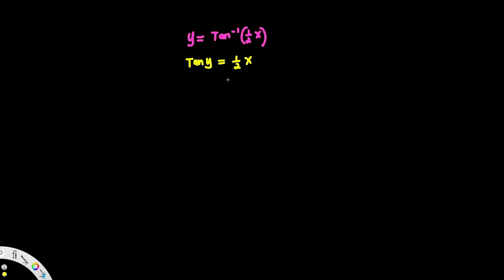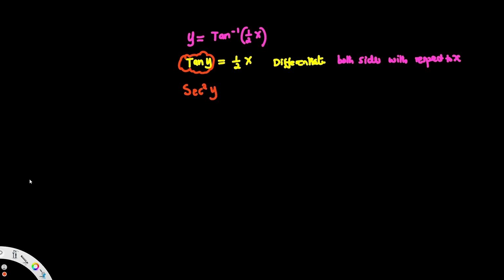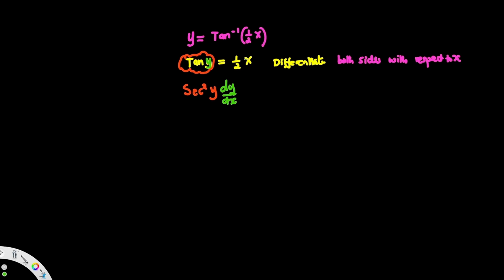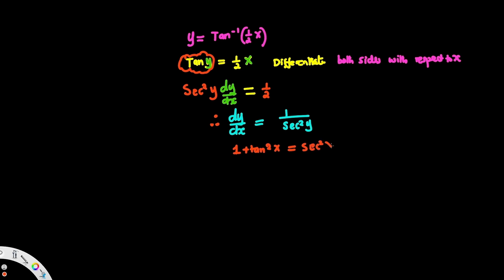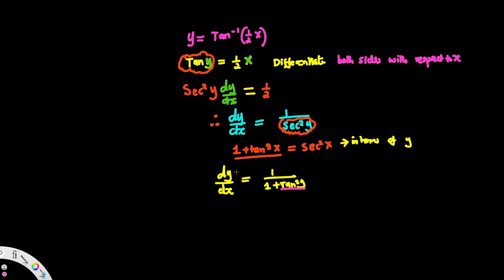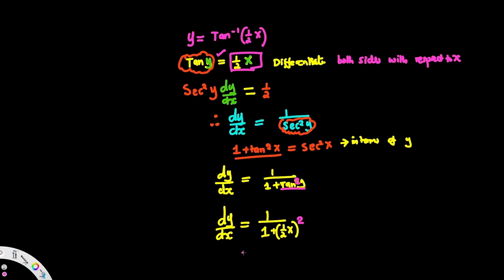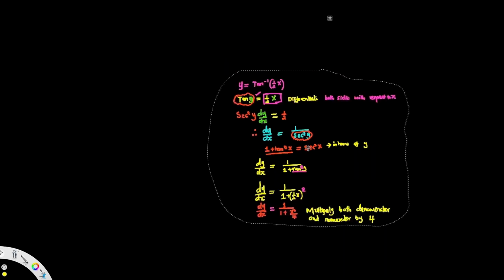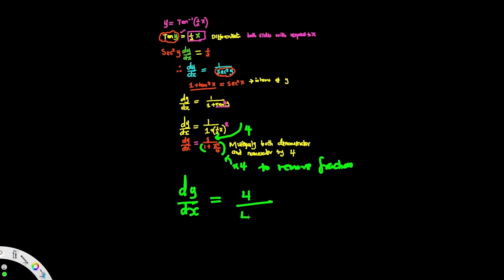differentiating tan inverse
INVERSE TRIGNOMETRIC FUNCTIONS